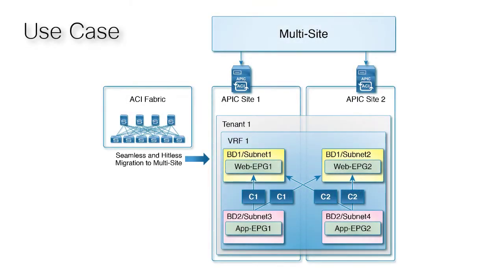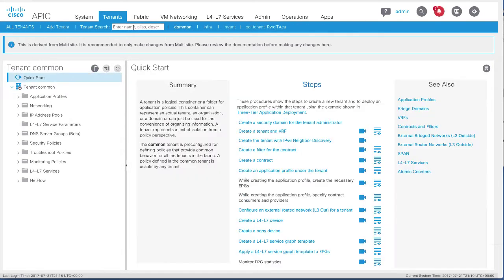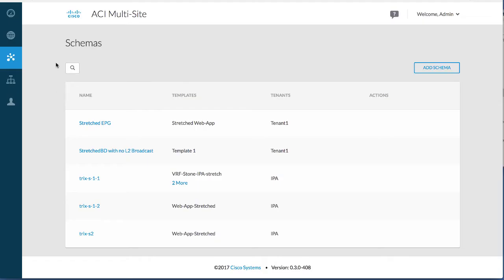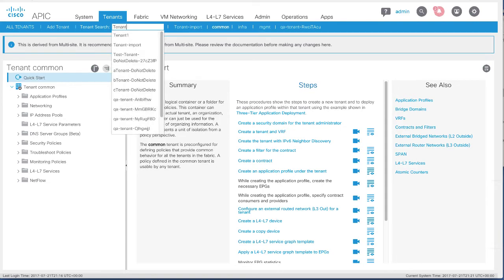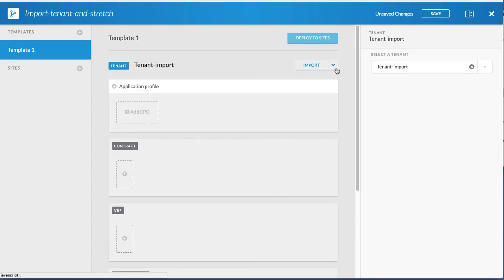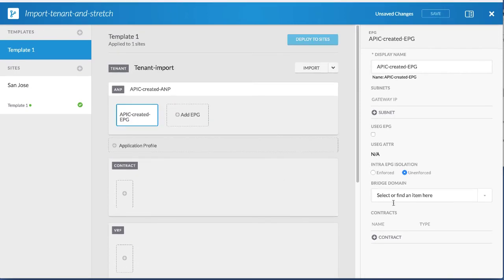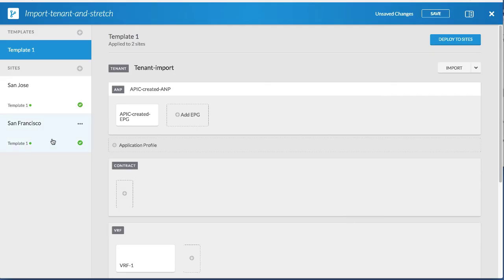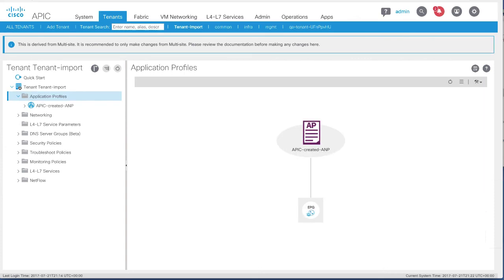Cisco ACI Fabric Tenant Migration to Multi-Site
This video demonstrates a use case for Cisco ACI Multi-Site where a tenant is migrated/imported from Cisco ACI fabric to Cisco ACI Multi-Site.